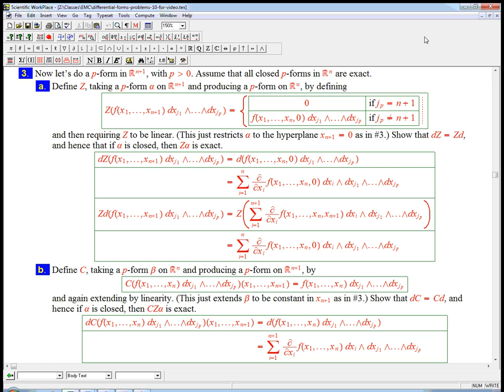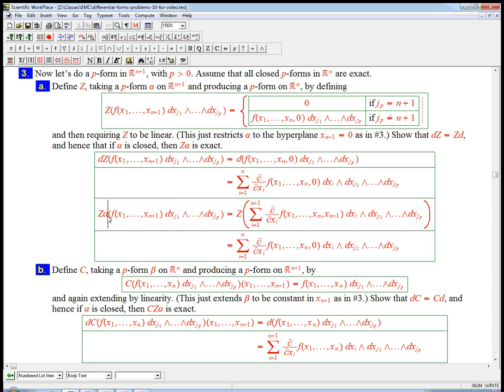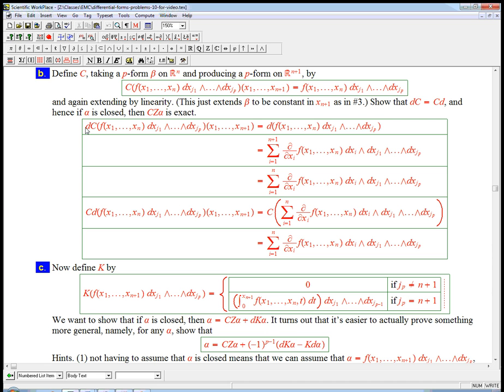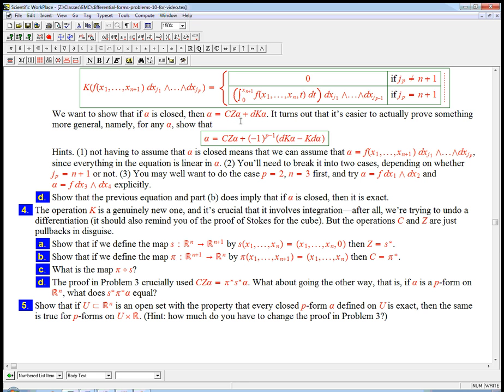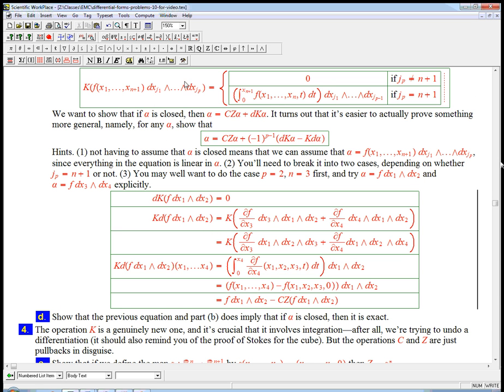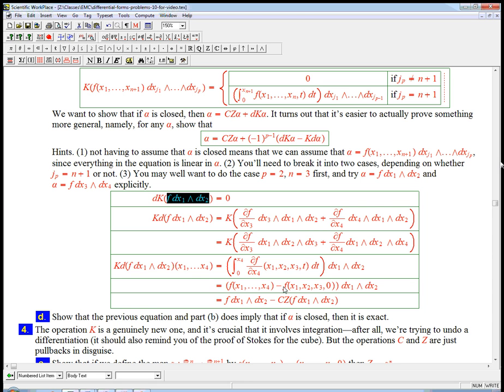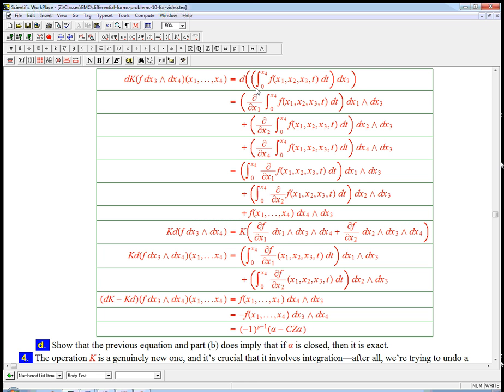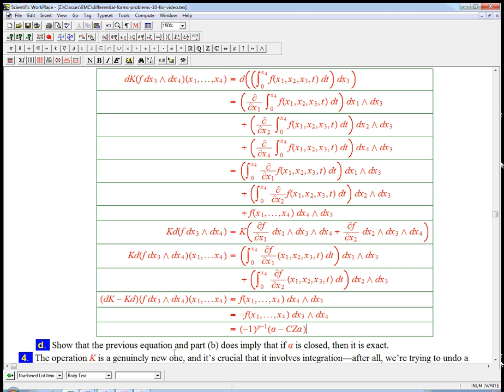Intro to differential forms (part 42): Poincare lemma 3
This one finishes the setup for the general proof of the Poincare Lemma and does one more warmup case to ease us into the notation.